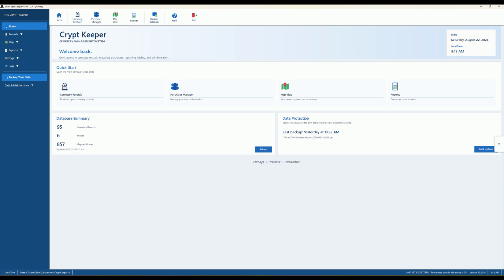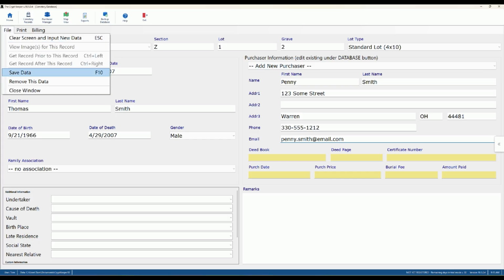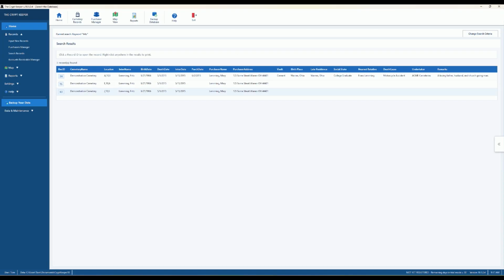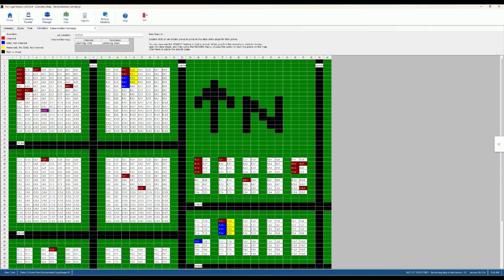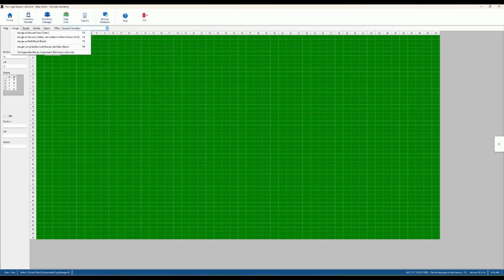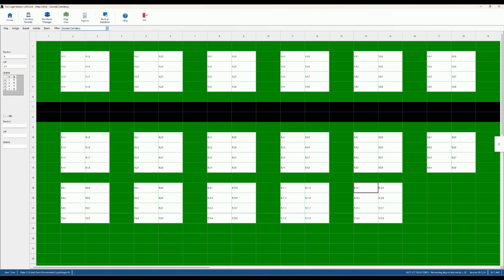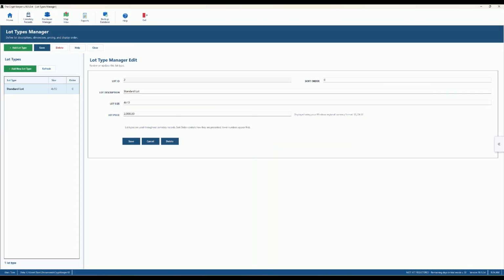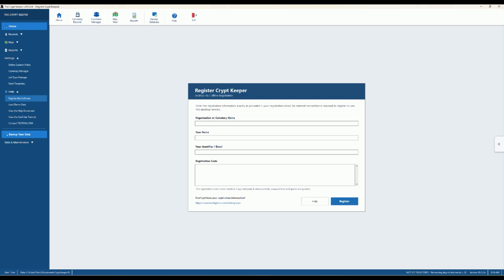The Crypt Keeper Cemetery Software - Desktop Overview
We just released version 10.1 of the software and it's had a major facelift for 2026. This overview will help you get acquainted with the updates as well as the features the software has to offer.